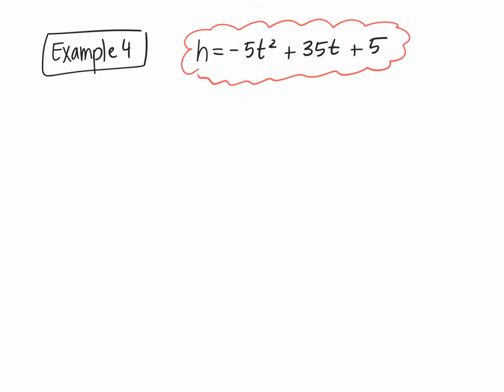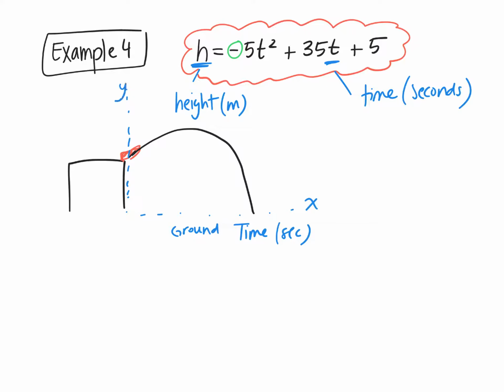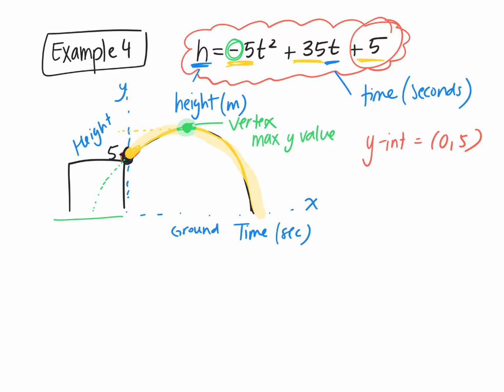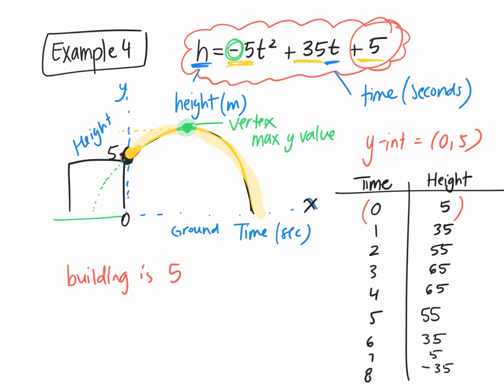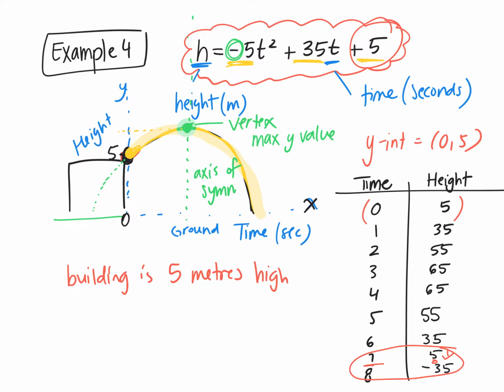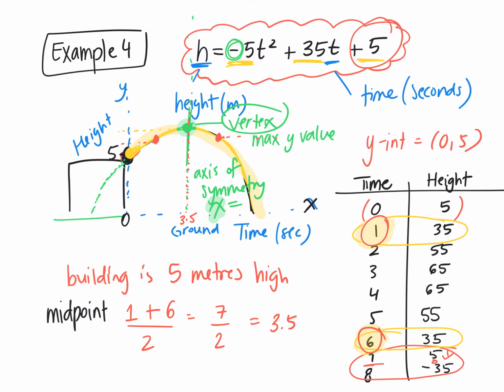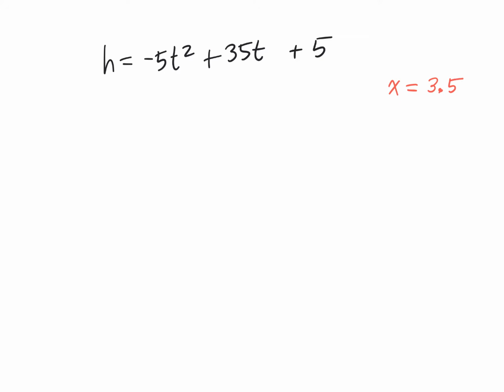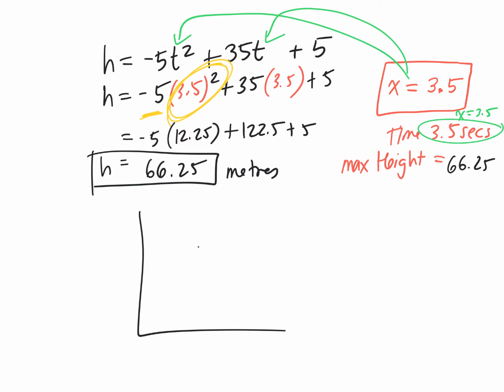How to connect a situation to a quadratic model 3.2 gr 10 academic